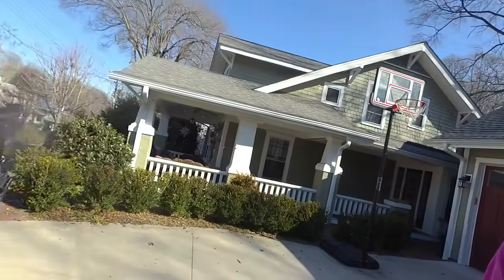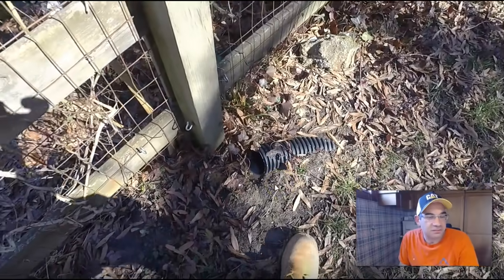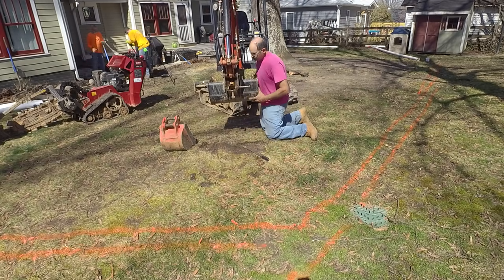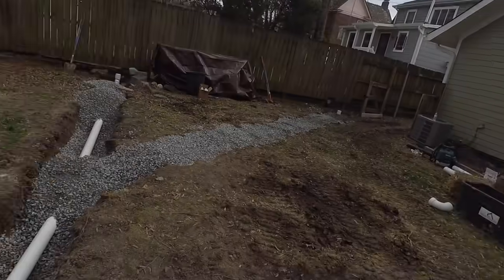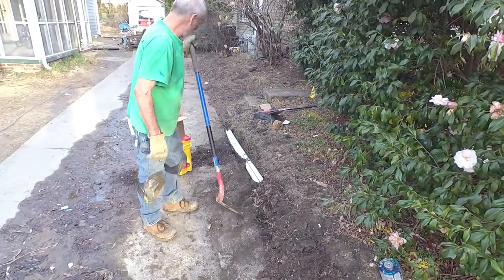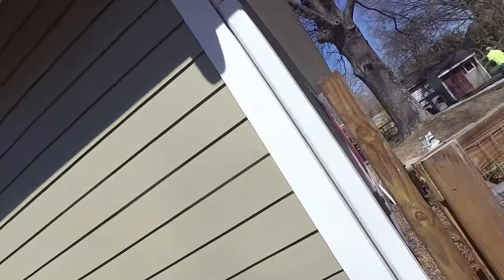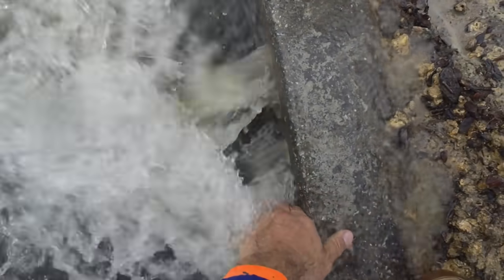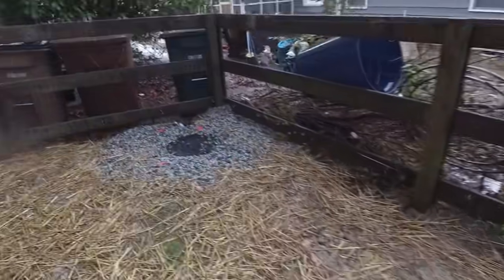Installing a french drain and dewatering pumps to solve stubborn back yard flooding